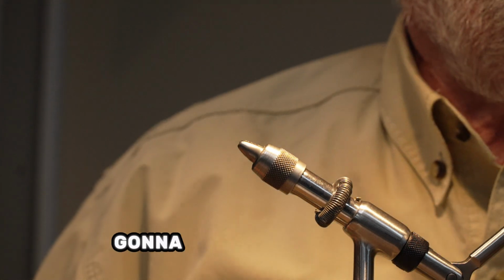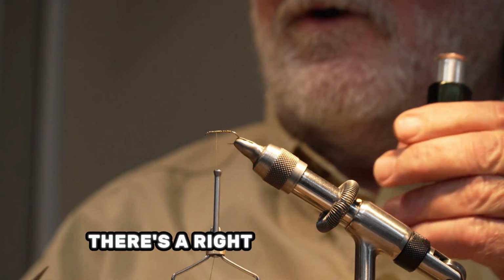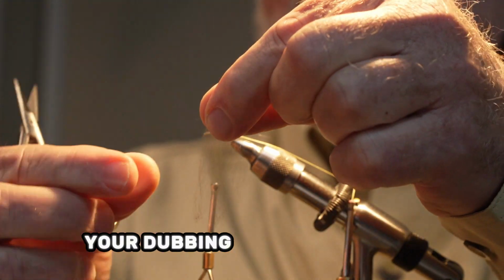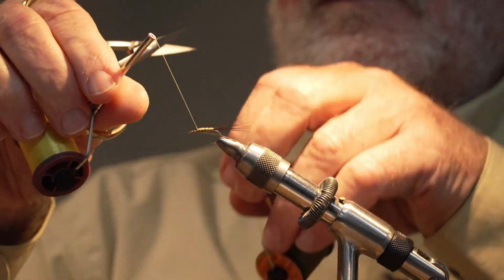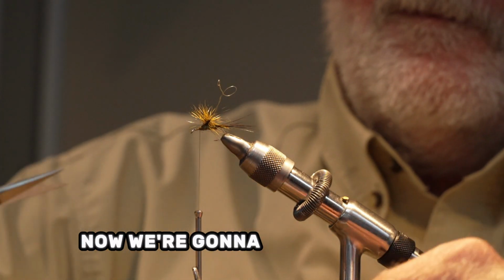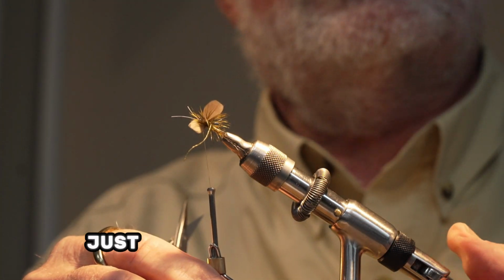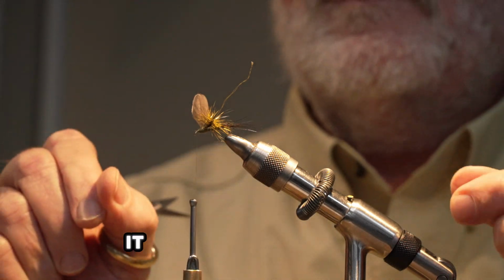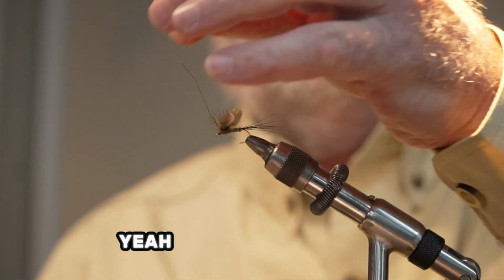Hal Gordon Hackle Stacker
In this video Hal demonstrates tying a Hackle Stacker.